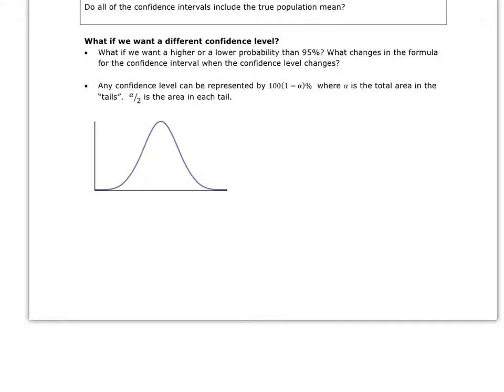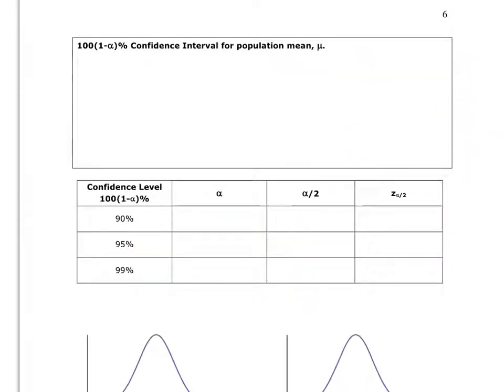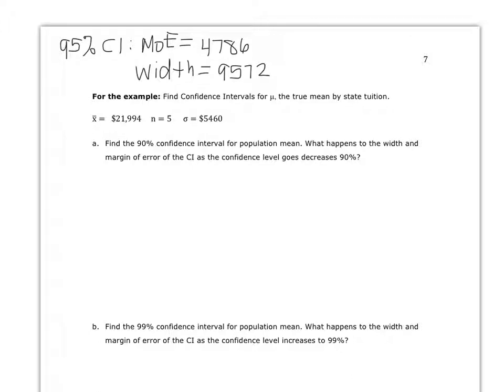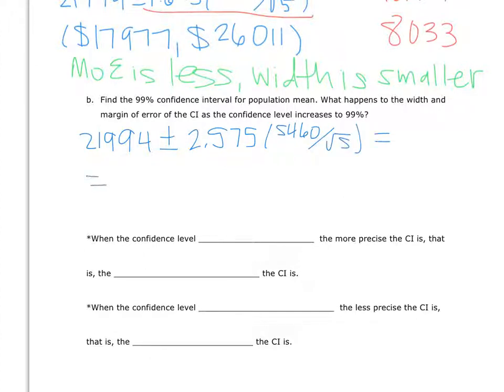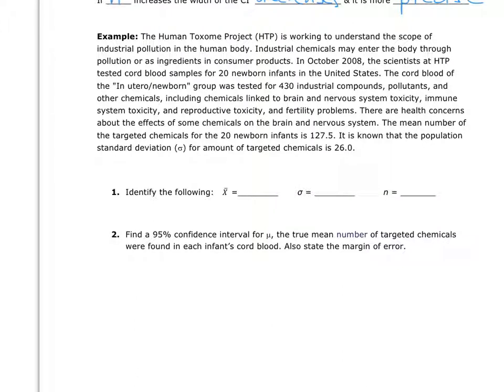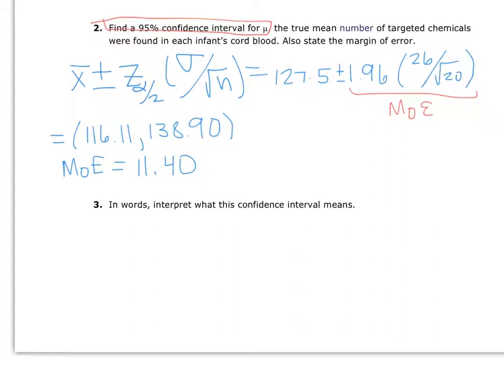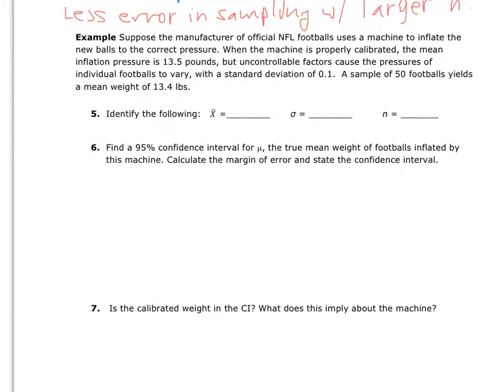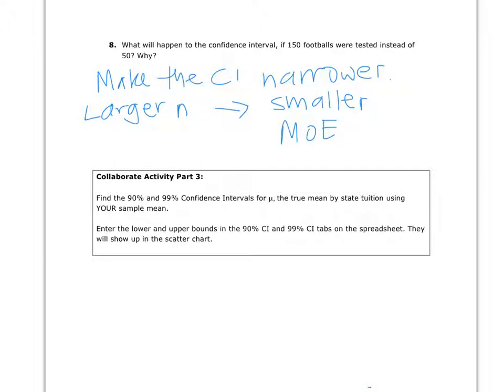8.1 Part 2